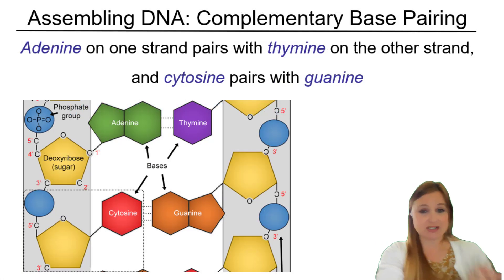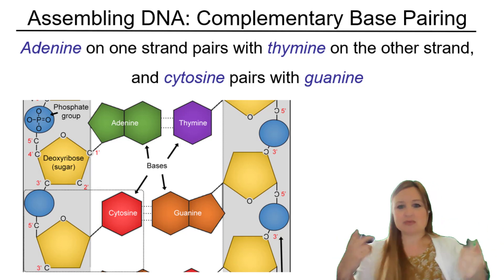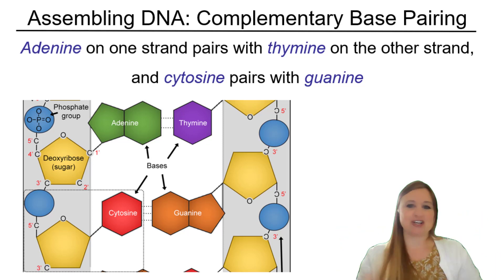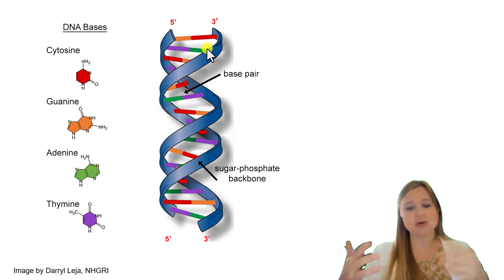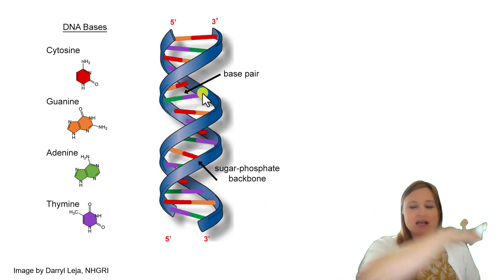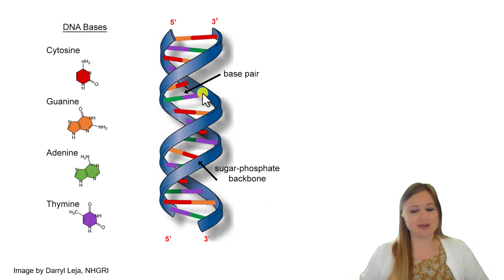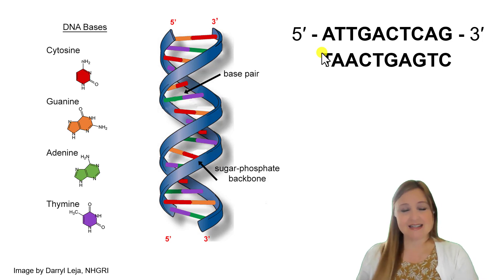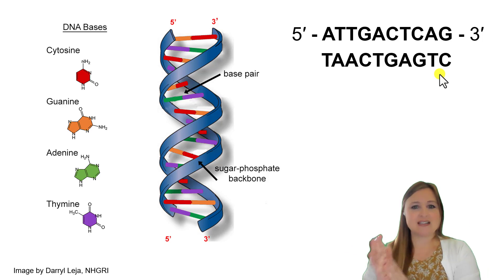How does Complementary Base Pairing work? (Part 5 of Structure of DNA and Assembly from Nucleotides)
This video explains what complementary base pairing is and how it is involved in the assembly of DNA from nucleotides. It is Part 5 of the longer study video The Structure of DNA and its Assembly from Nucleotides.